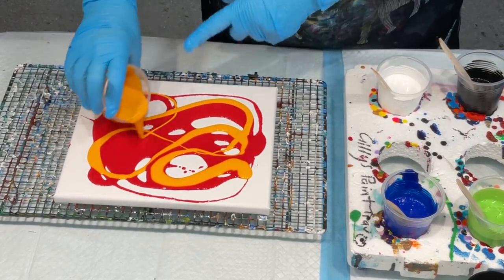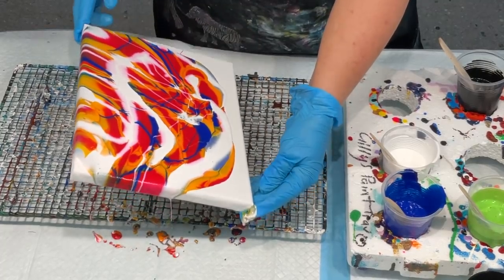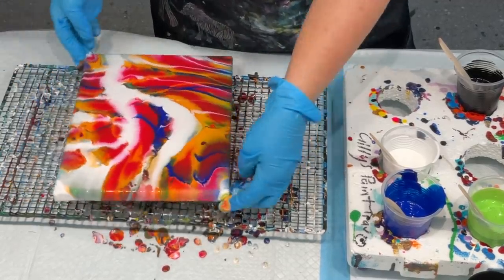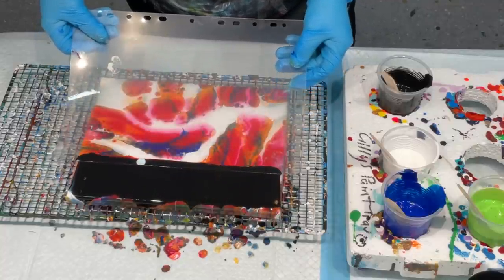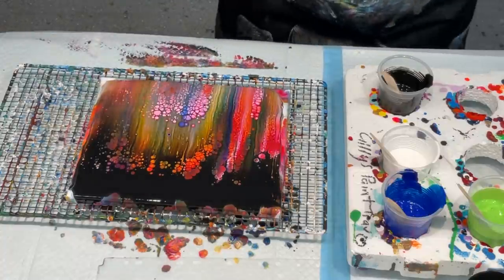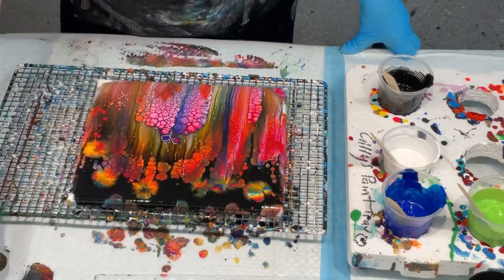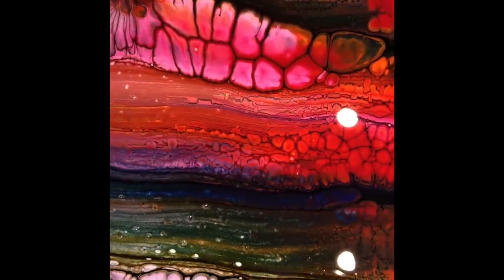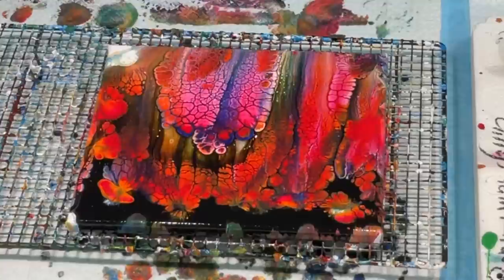WHAT A SUPRISE EFFECT USING GLUE AND WATER NO FLOETROL 🤩 Acrylic pouring art lab day experimenting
Always have room ventilation and fire extinguishers available. Safety must be your priority